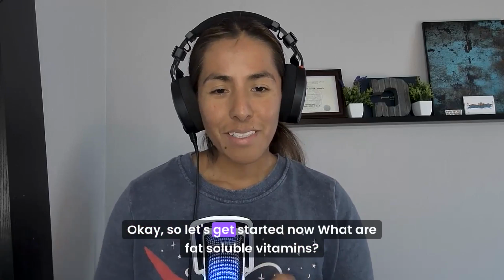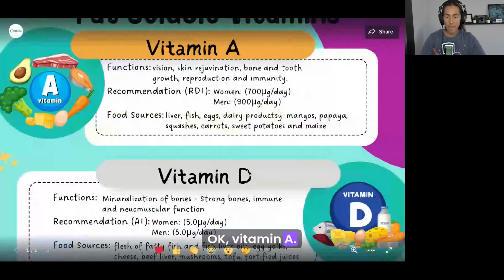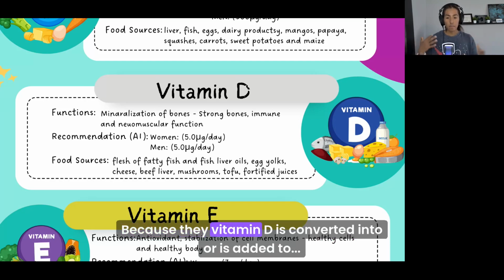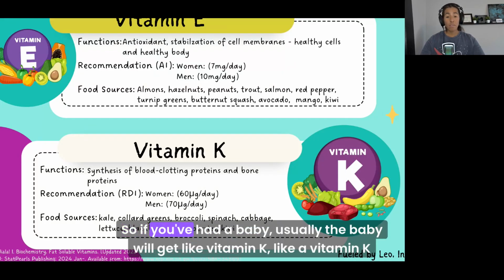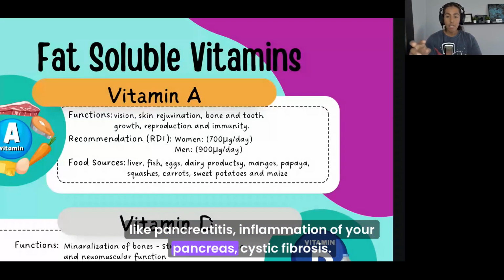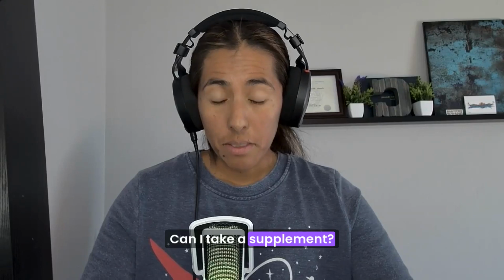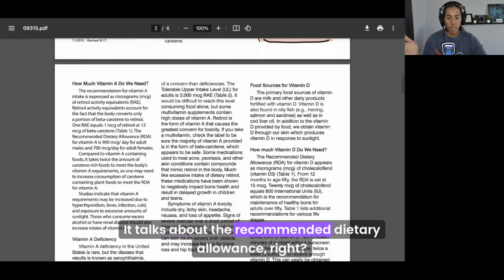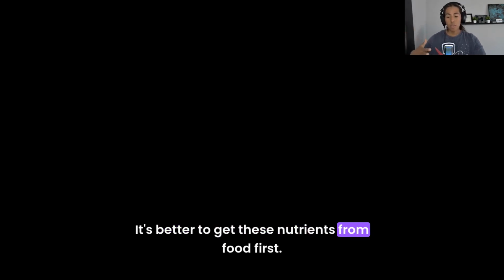Fat Soluble Vitamins: Where do they come from?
Check out this video to learn about fat soluble vitamins, their functions, and what food sources have these vitamins